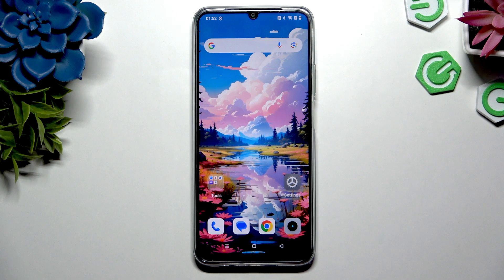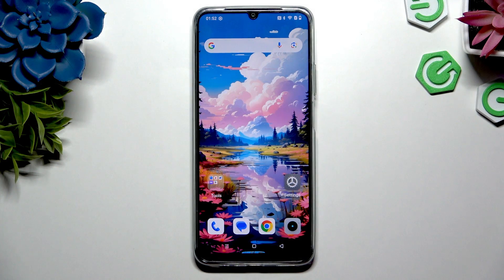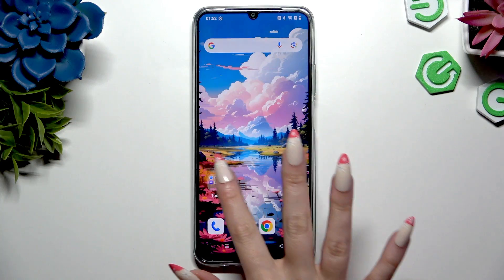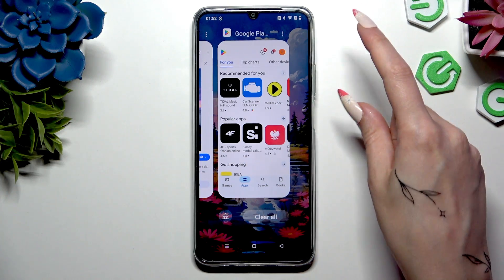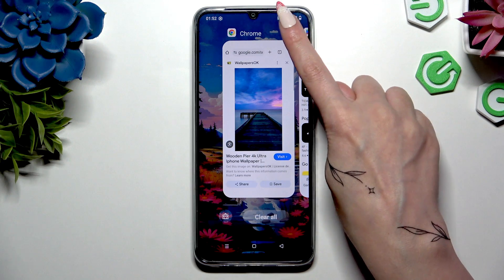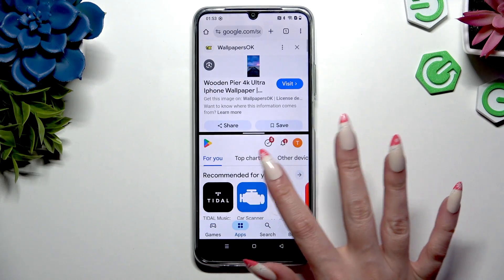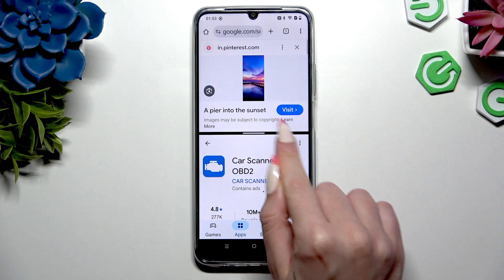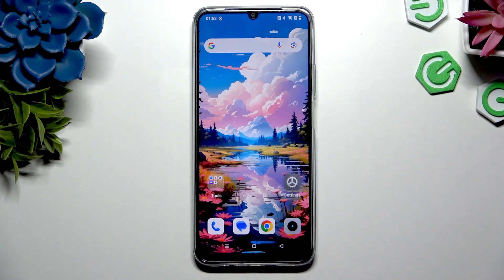REALME C63 – How to Open Apps in Split Screen View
Want to use two apps at the same time on your REALME C63? In this video, you'll learn how to open apps in Split Screen View on the REALME C63, making multitasking easy and efficient. We’ll show you step-by-step how to launch your favorite apps, activate split screen mode, and switch between them smoothly. Whether you want to chat while browsing the web or watch videos while taking notes, this guide will help you get the most out of your REALME C63’s multitasking features. Follow along to discover how to use split screen, manage your open apps, and exit split view when you’re done.

How to open apps in split screen view on REALME C63?
How to use multitasking on REALME C63 with split screen?
How to close split screen mode on REALME C63?

0:00 Introduction
0:08 Launching apps for split screen
0:18 Accessing background apps
0:28 Selecting the first app for split screen
0:33 Opening Split View
0:38 Choosing the second app
0:45 Using both apps at once
0:52 Exiting split screen mode
0:59 Returning to home screen